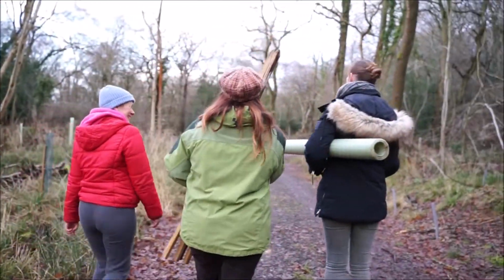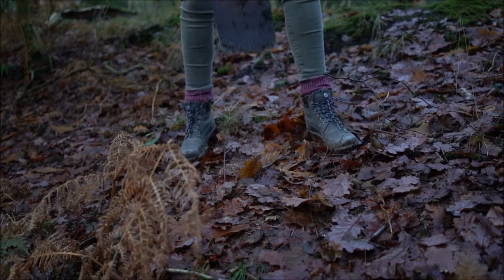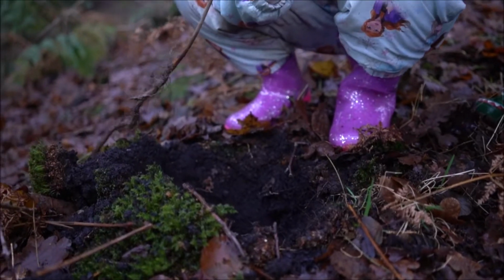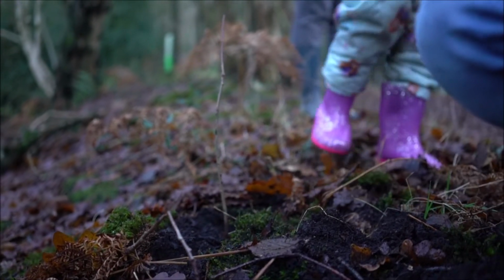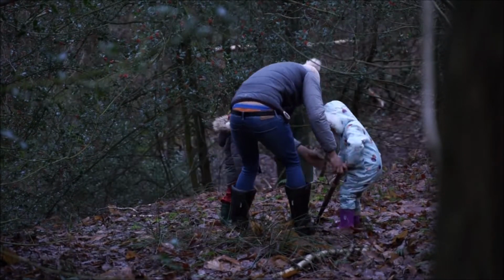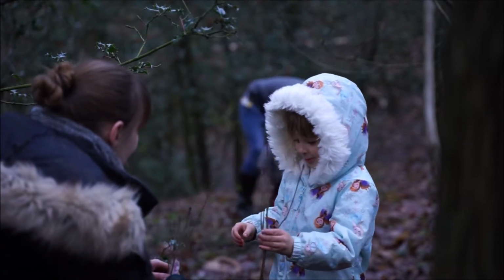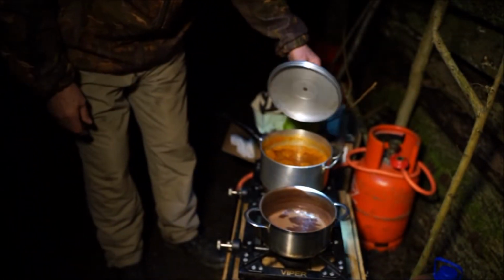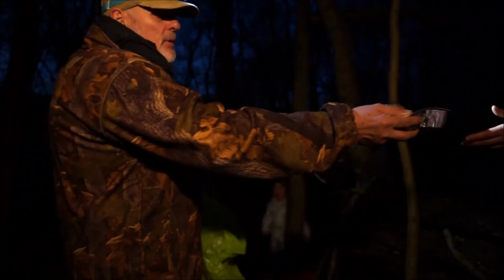Winter Solstice |Tree Planting Party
🌳Planting trees in the wood - the Sally Sparrow edit!
Away to the wood 53